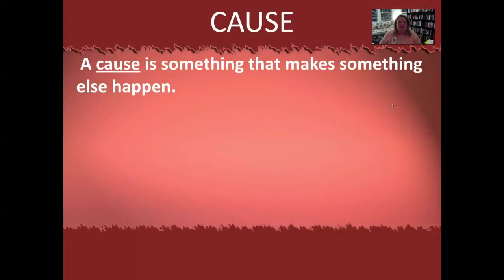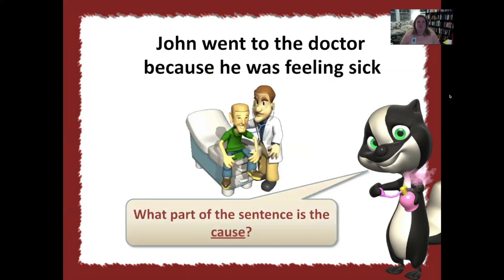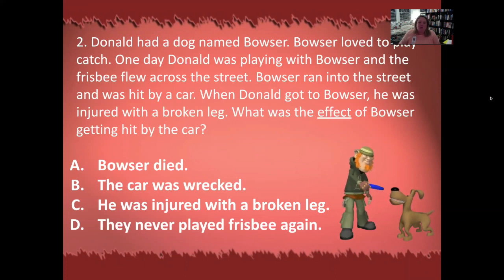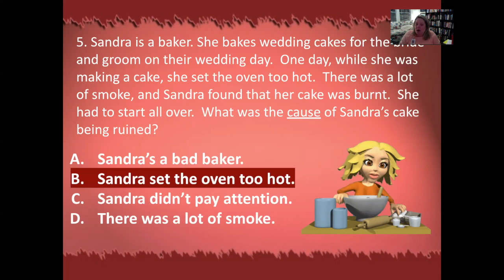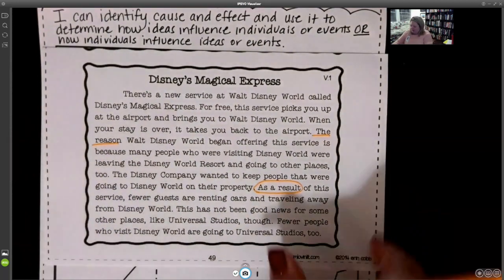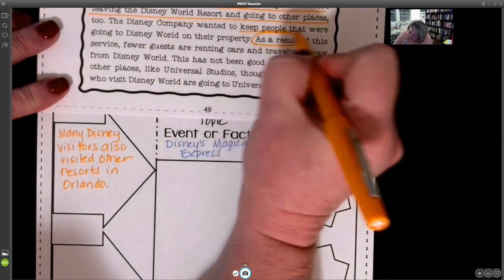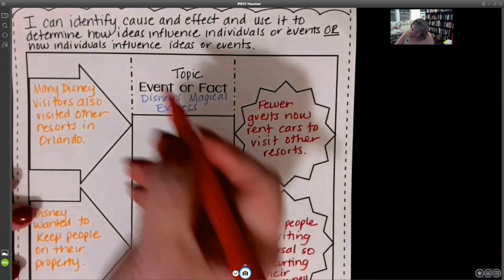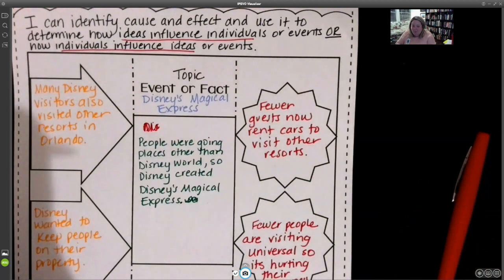Cause and Effect Minilesson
RI 3